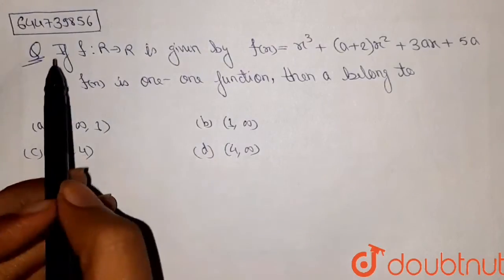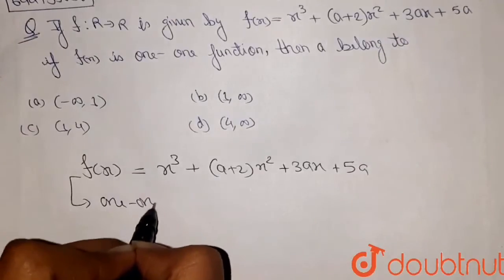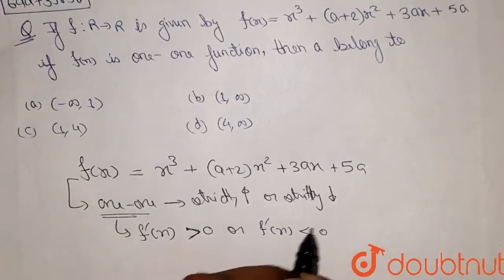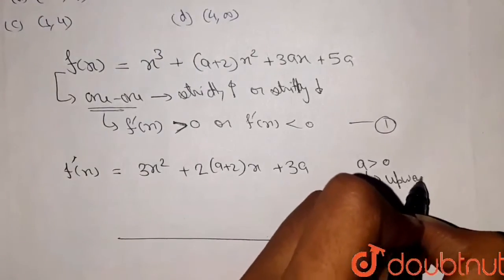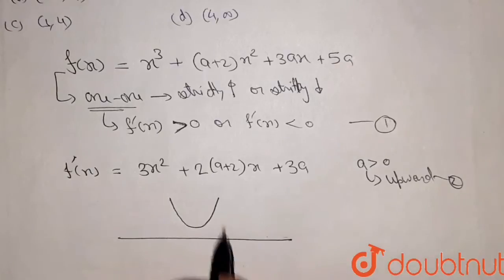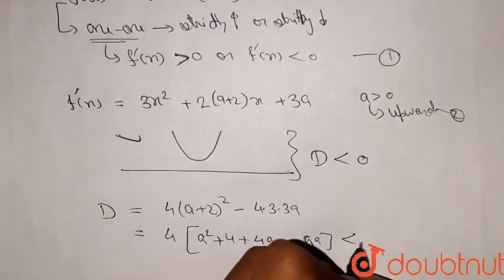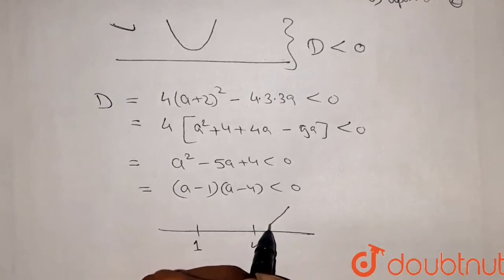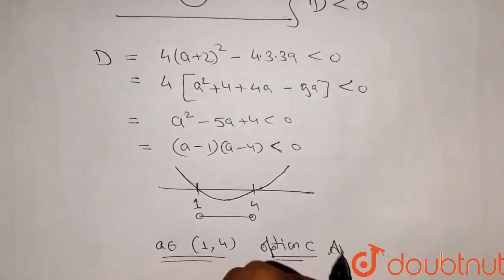If f:R to R is given by f(x)=x^(3)+(a+2)x^(2)+3ax+5a if f(x) is one-one function, then a belong ...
If f:R to R is given by f(x)=x^(3)+(a+2)x^(2)+3ax+5a if f(x) is one-one function, then a belong to
Class: 11
Subject: MATHS
Chapter: FUNCTIONS
Board:IIT JEE

👉 Have Any Query? Ask Us.